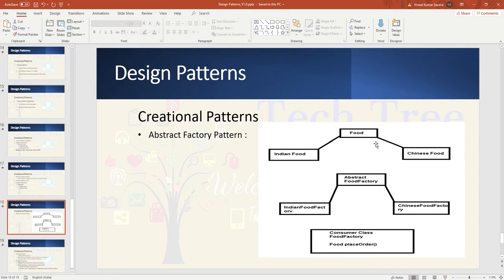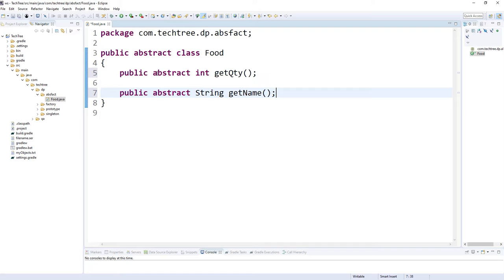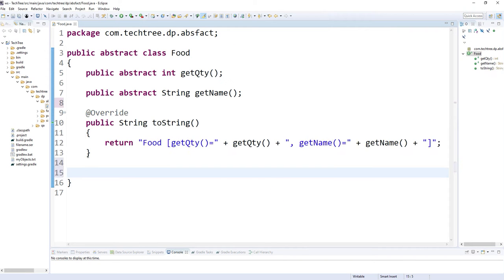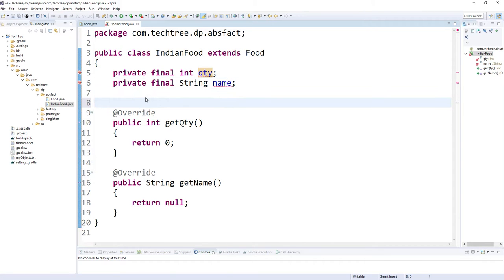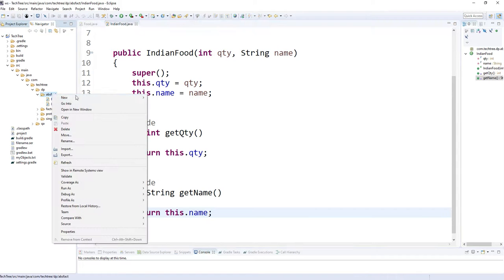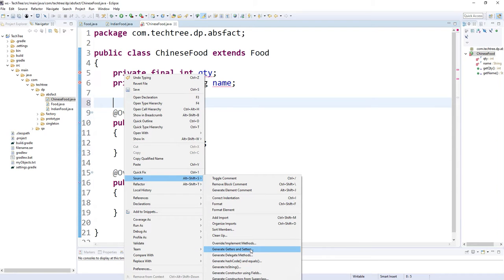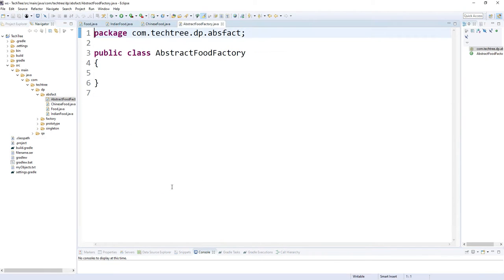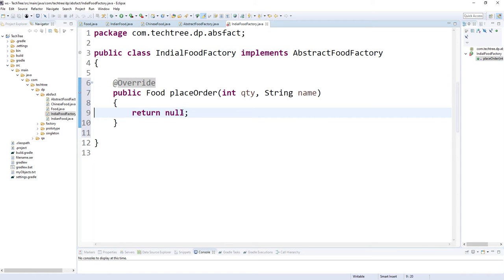Abstract Factory Code Example Part-1 (Restaurants Simulator)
Abstract factory code example (Part-1)
Solving Restaurants problem.
Restaurants Simulator using Abstract factory pattern